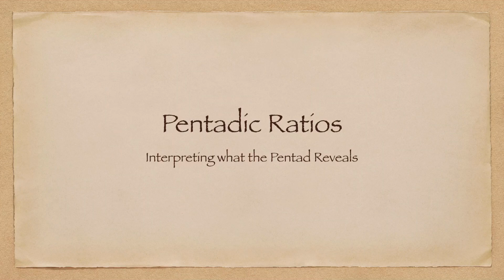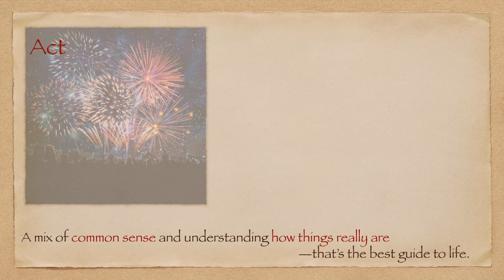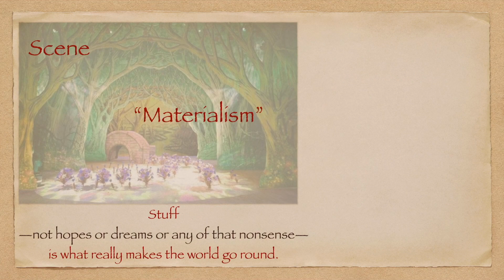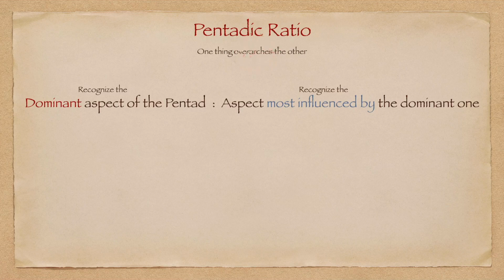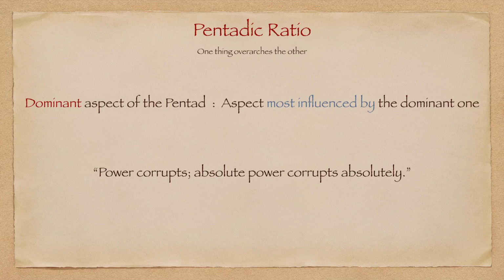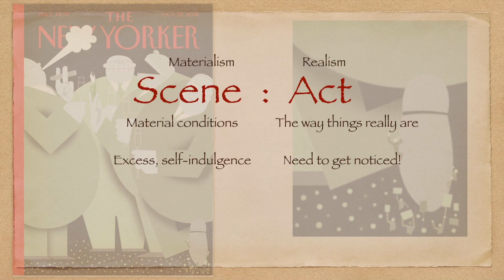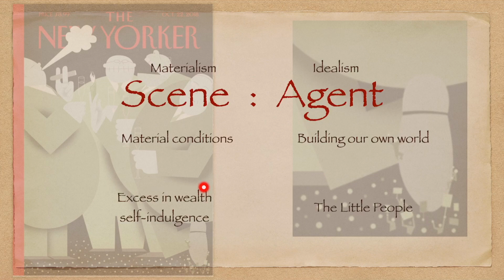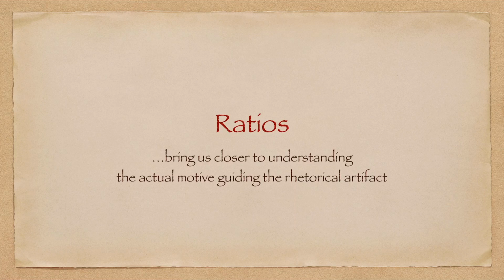Burke: Logoloy/Pentad Part3:Ratios